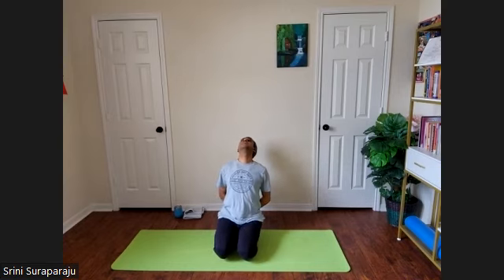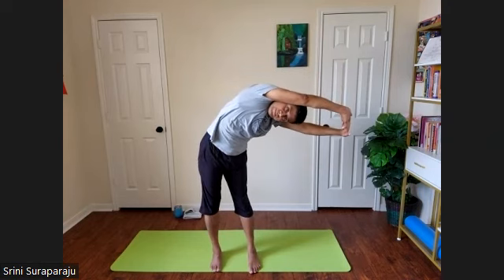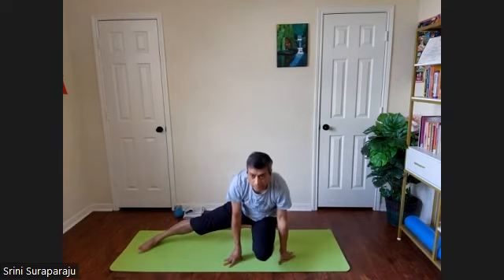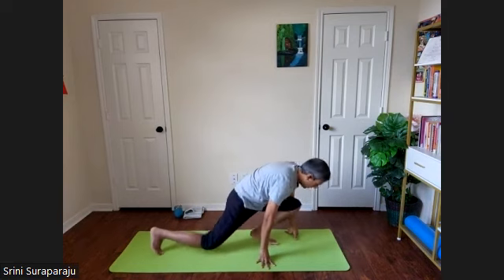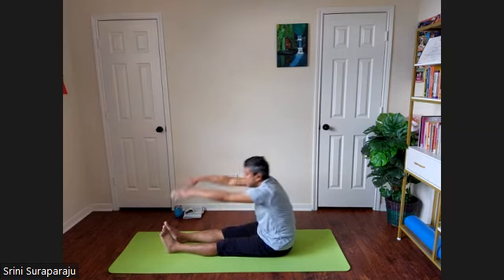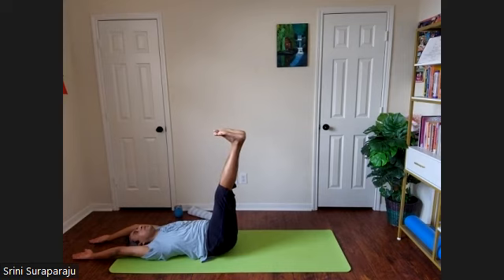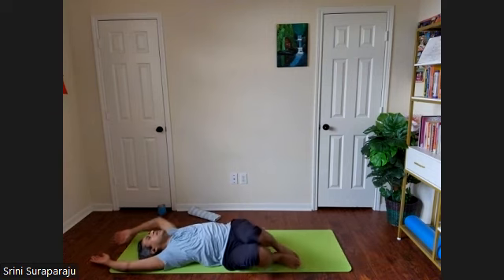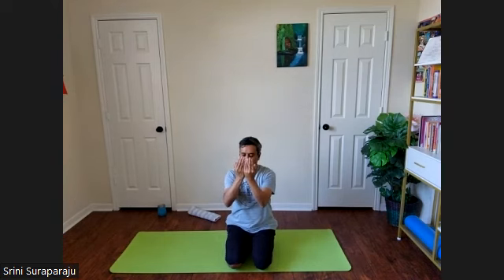2023-03-11 Free Yoga Class by India House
India House offers free yoga classes Every Tuesday & Thursday (11:00 am to 12:00 pm), & Every Saturday (9:30 am to 10:30 am).